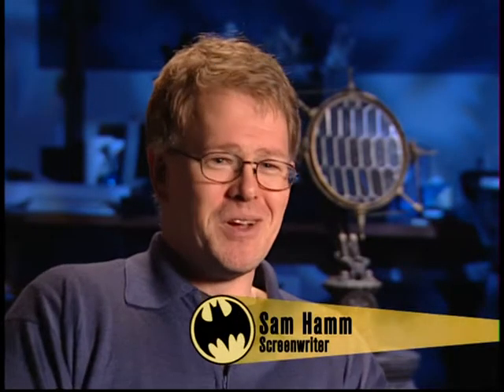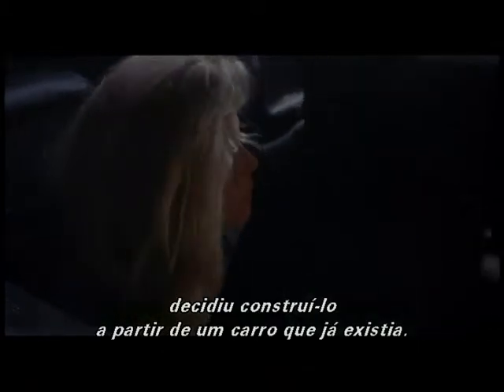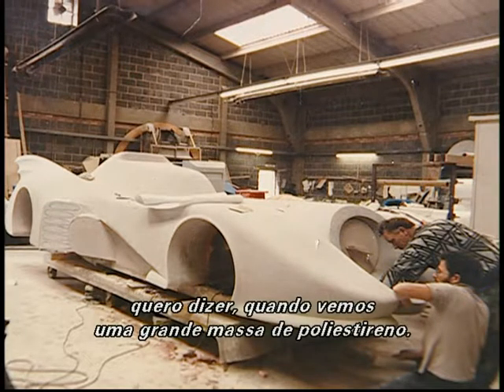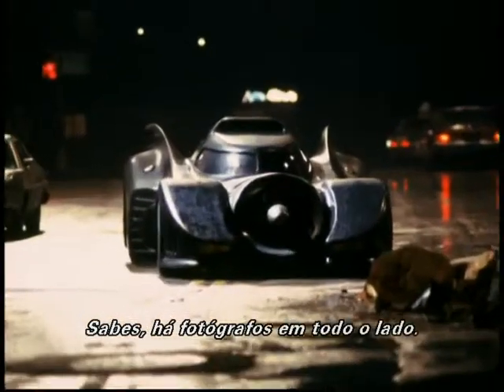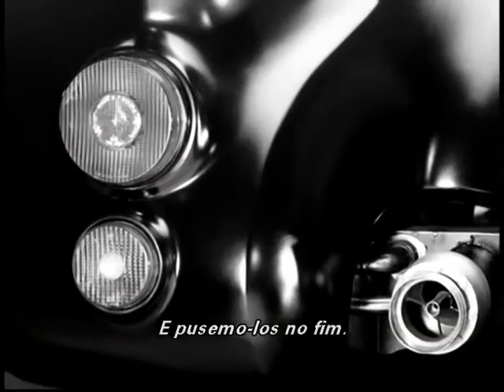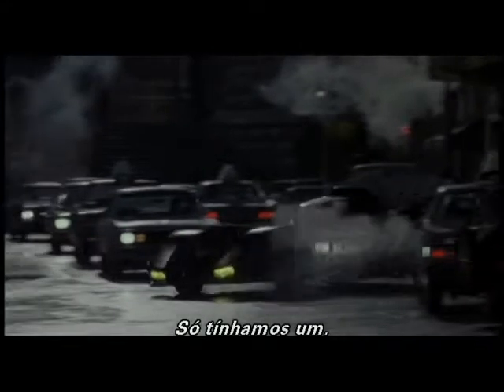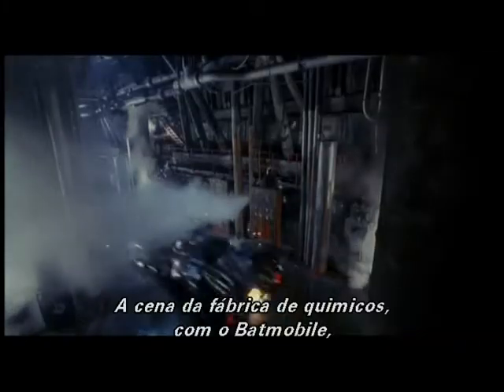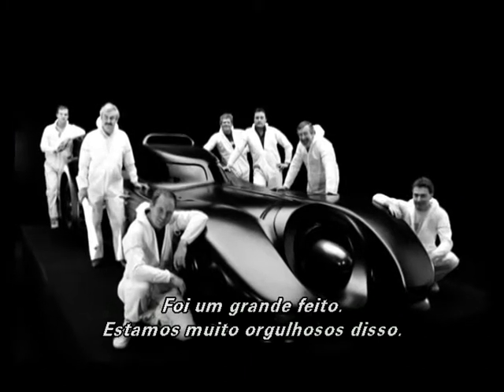Batman (1989) | Beyond Batman Building the Batmobile